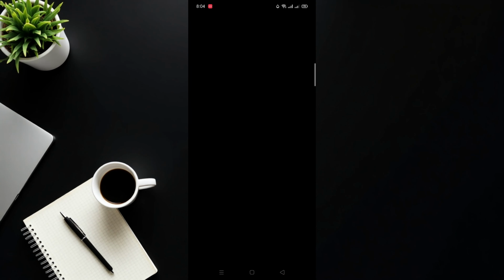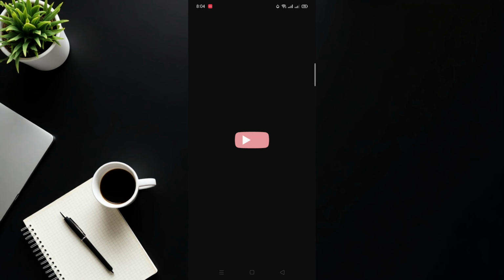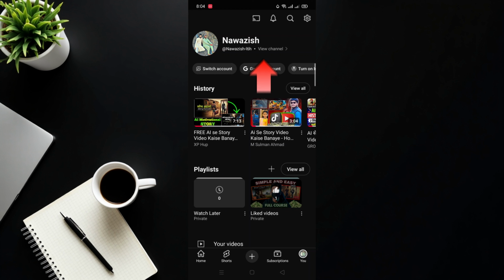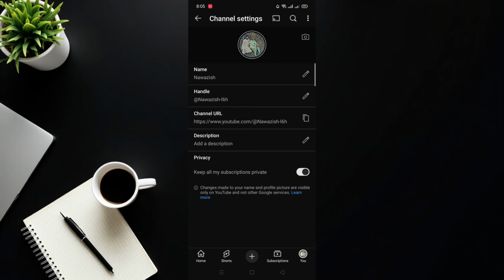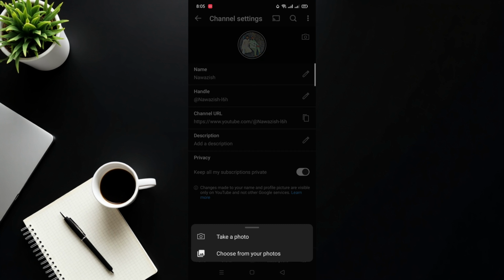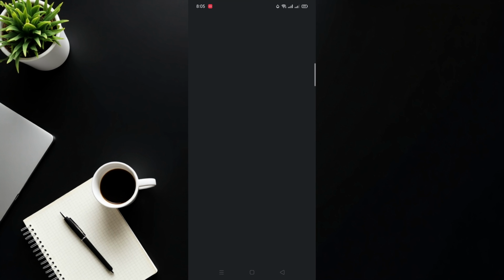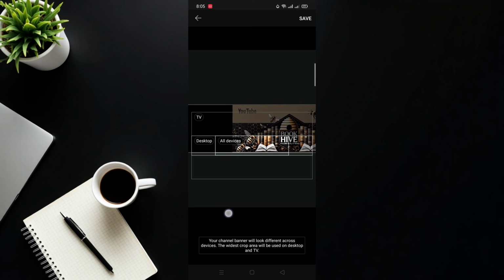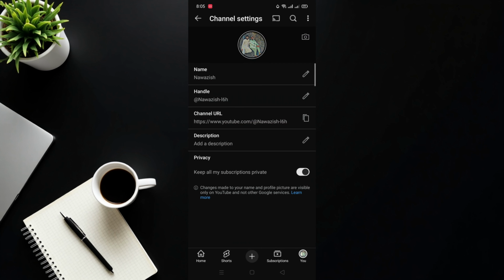How To Add Cover Photo Or Banner On YouTube Mobile- Quick Tutorial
In this Video:
Learn how to add a cover photo or banner to your YouTube channel using your mobile phone! This quick and easy tutorial will guide you step-by-step through uploading a channel banner directly from your smartphone — no PC needed. Perfect for customizing your channel and making it look professional in 2025!